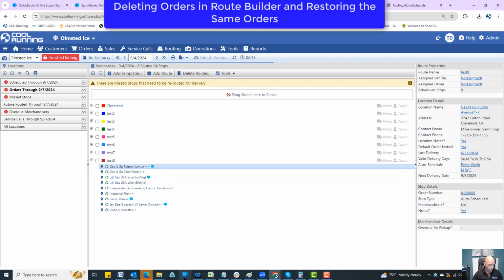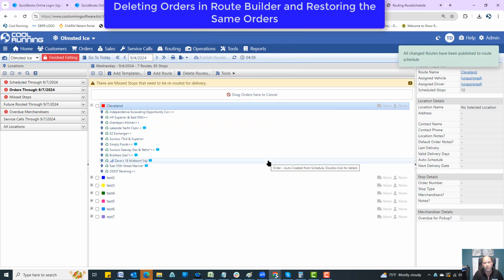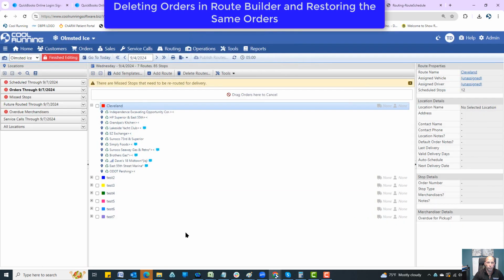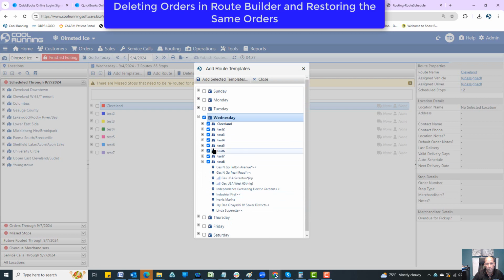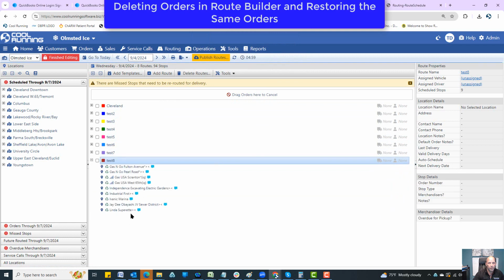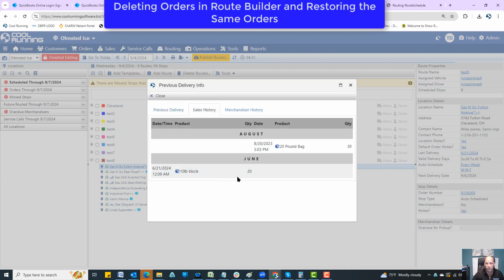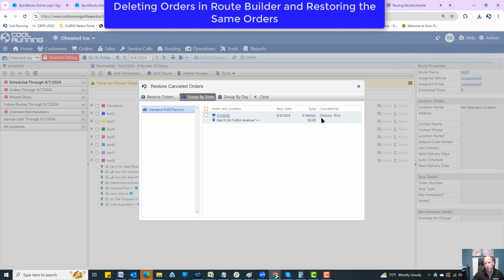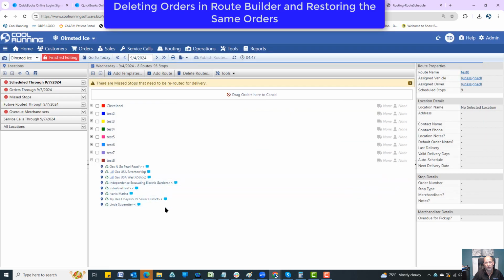Training Deleting Orders in Route Builder and Restoring Them